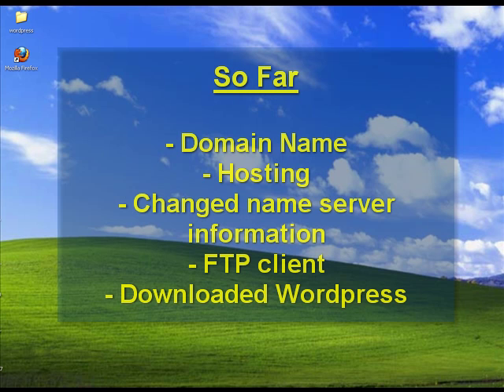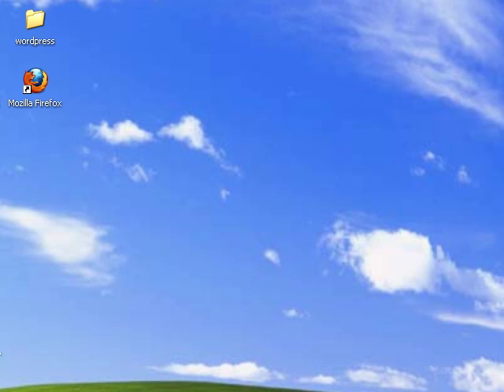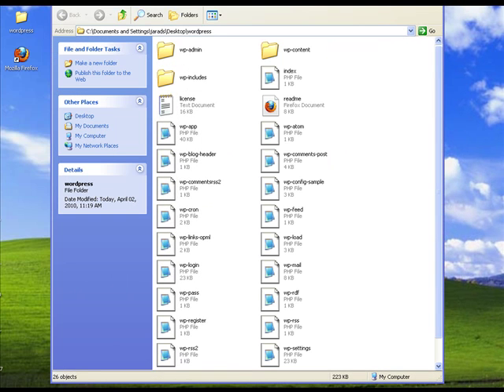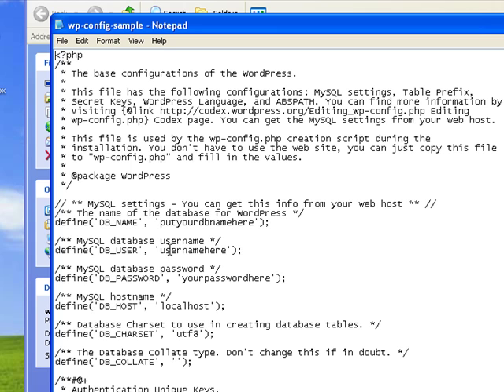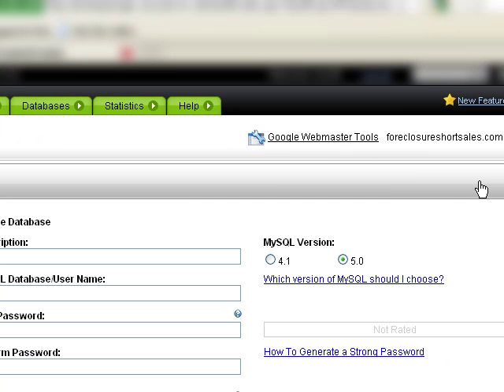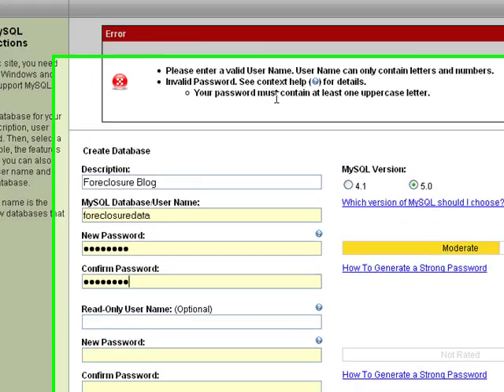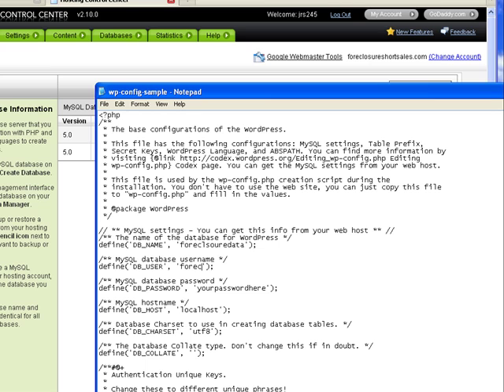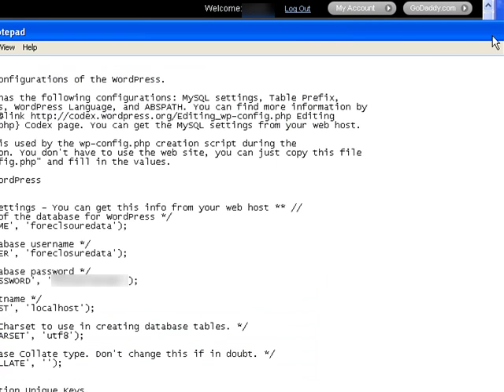Wodifying Wordpress to Upload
Part 3: Modifying Wordpress to Upload

Well be covering today how to modify your Wordpress files so as to get higher rankings on search engines.